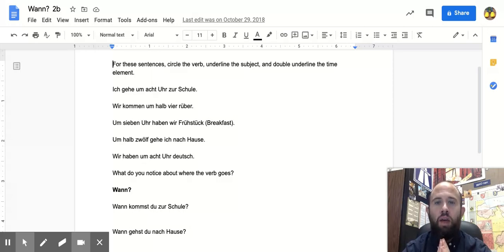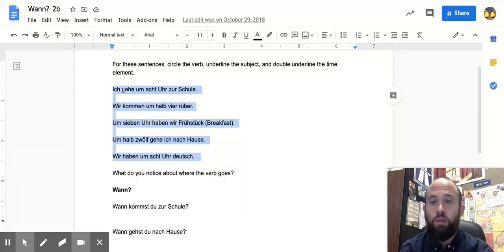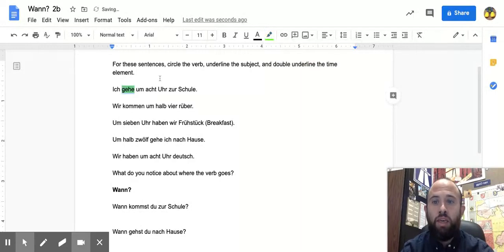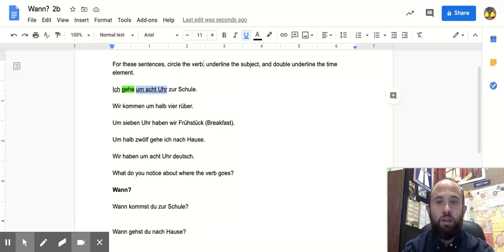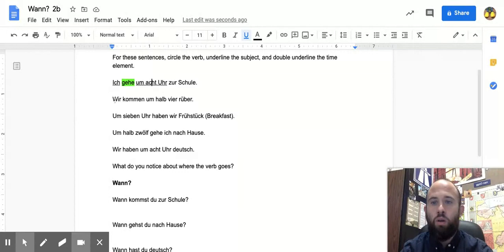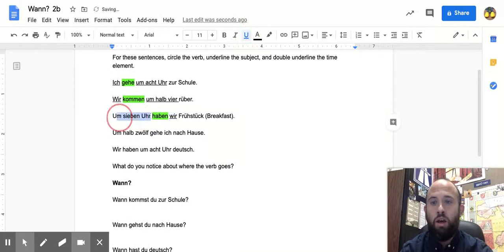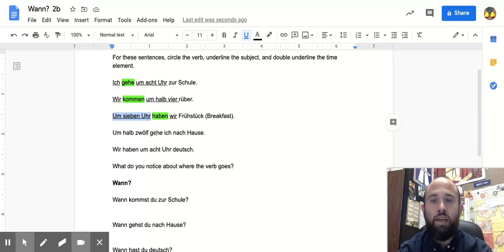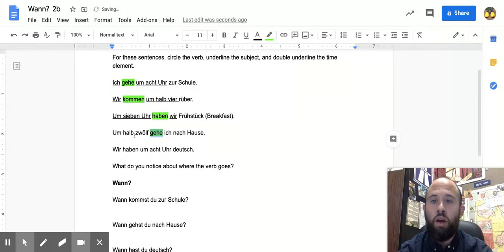Wann? 2b - Google Docs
Lesson for 10/28 about time and word order